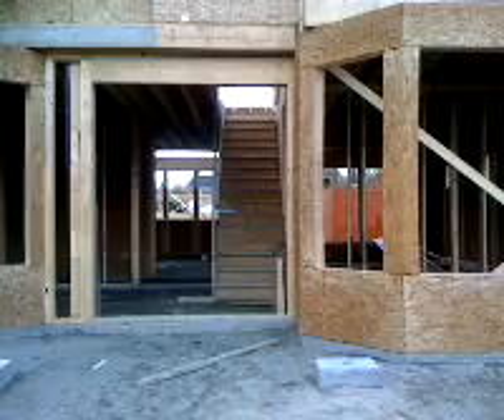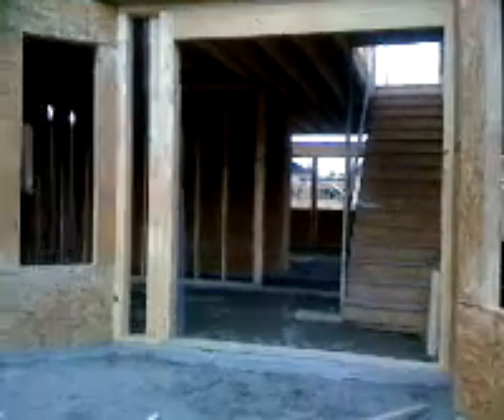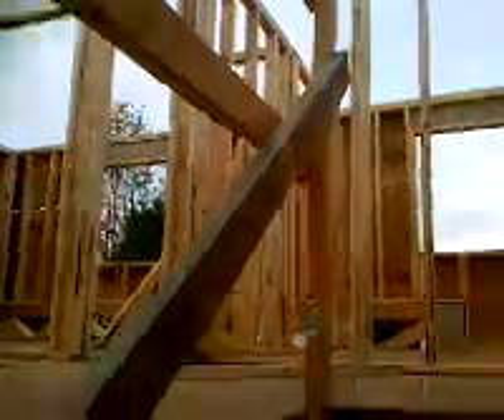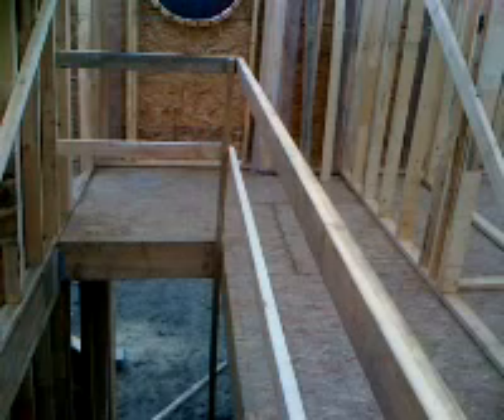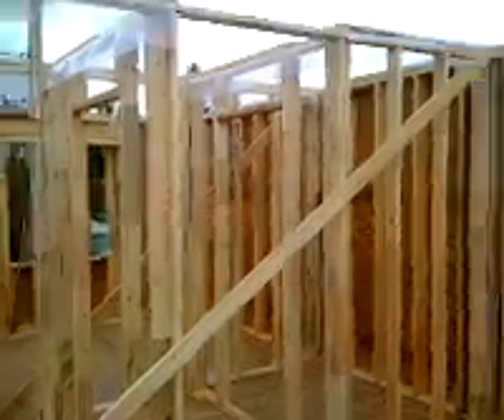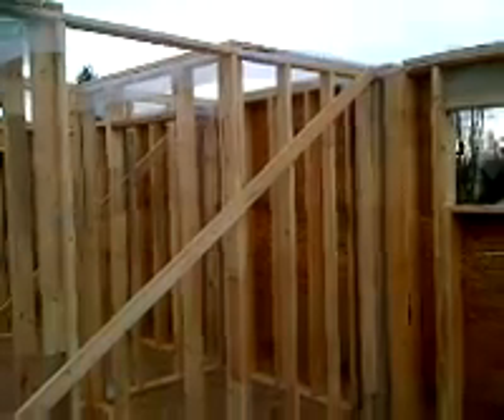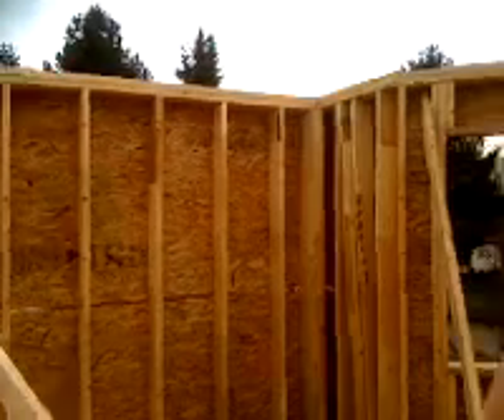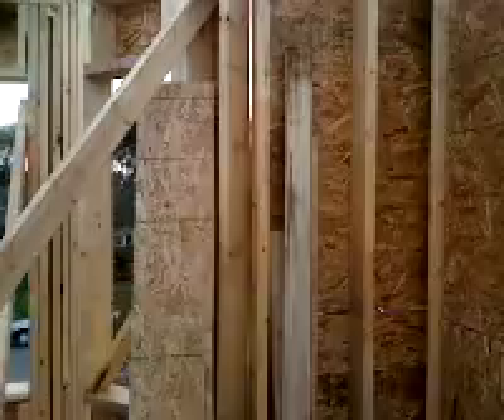Framing - Shear walls and Bracing - Tue, 30 Mar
Bracing the second floor walls and installing shear walls.